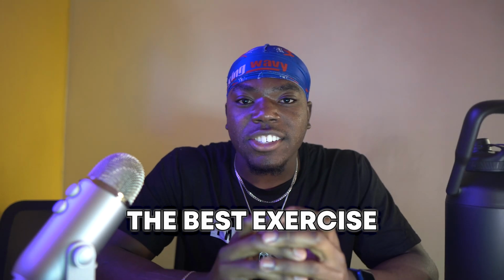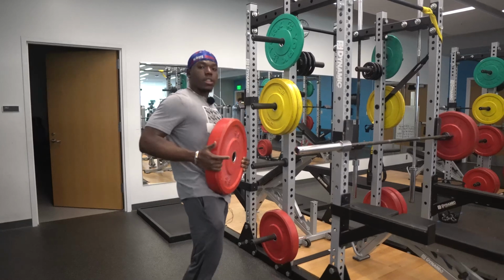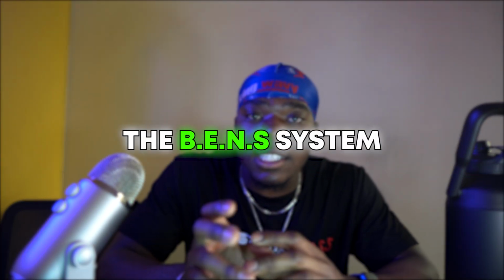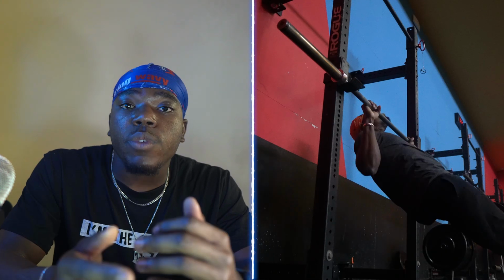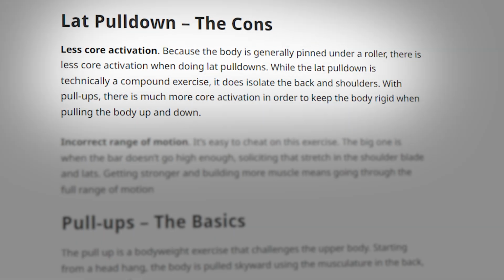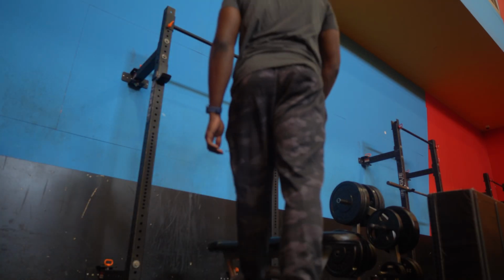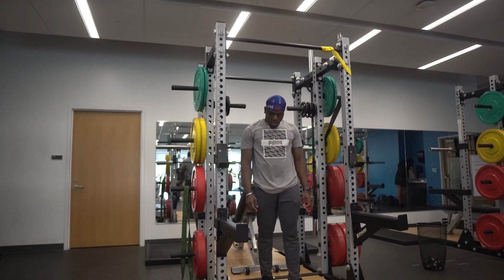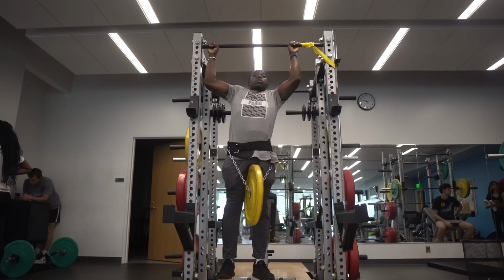My System to Go from 0 to 10 Pull-Ups FAST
Looking to increase your pull-up count quickly? In this video, I'll share my system to go from 0 to 10 pull-ups fast. With these tips, you'll be reaching new heights in no time!